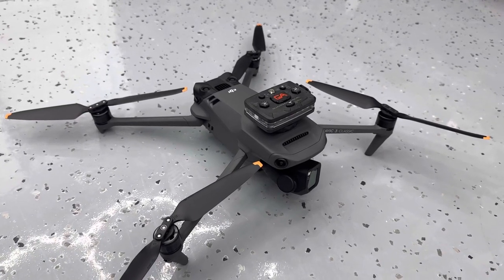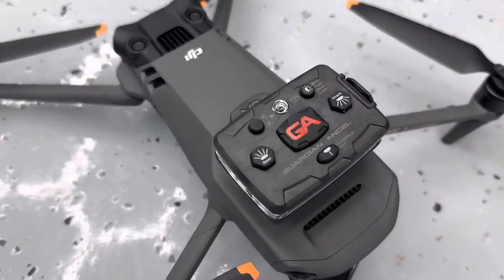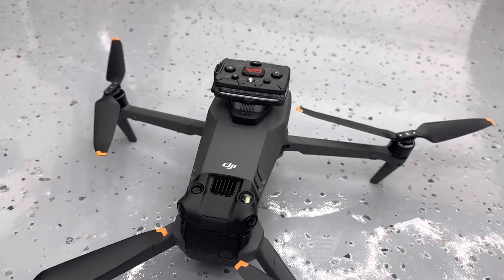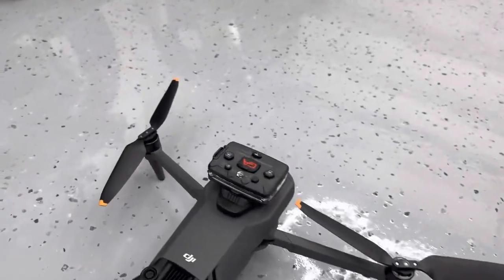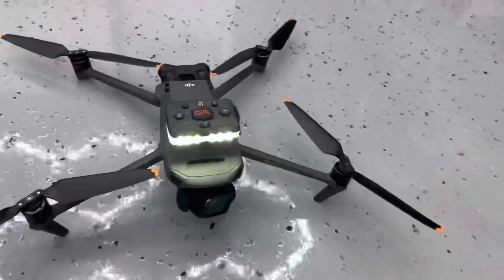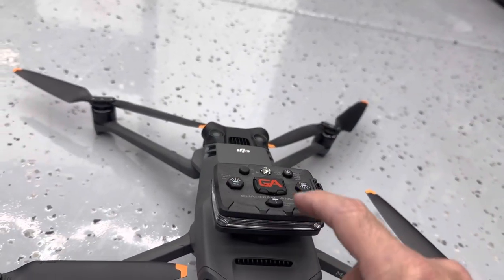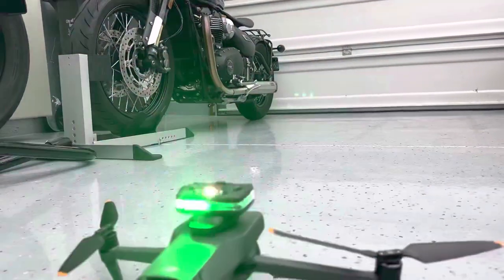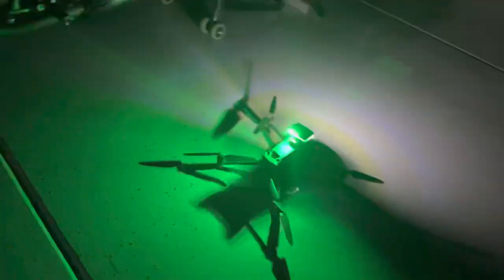Guardian Angel Anti-Collision Mavic 3 Classic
Guardian Angel tactical light (2022 Elite Series) mounted on the Mavic 3 Classic and used as an anti collision 360° strobe.

Up to 8hrs on a single charge. Charged using a USB-C cable.

The light comes with an integrated magnet which was removed so as to not interfere with Mavic’s compass, camera and other systems that can potentially be sensitive to strong magnetic forces.

Lights can be seen from all angles including from straight above. GA states that LEDs can be seen up to 5 miles away.

Can be mounted using 3M double sided tape or Velcro. The unit is light and negligibly affects performance.

The lights also DO NOT affect video recording. You cannot see them when you’re filming unless you’re close to something that can reflect the light back but during night shots, you would not be anywhere close to anything anyway.